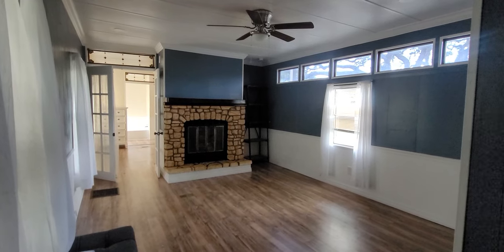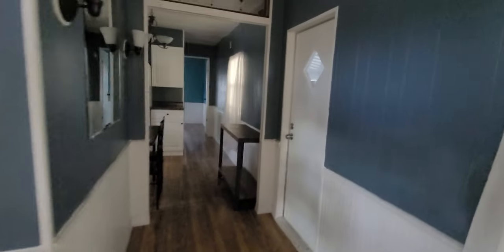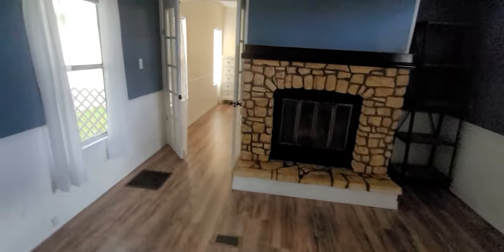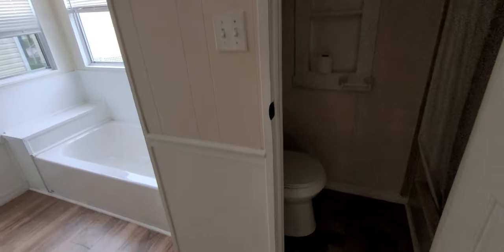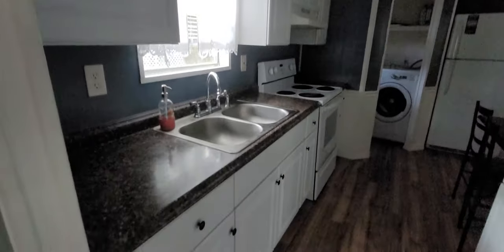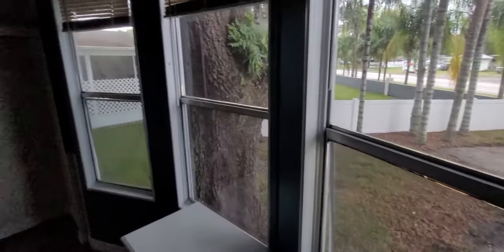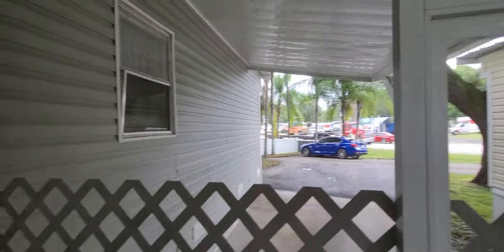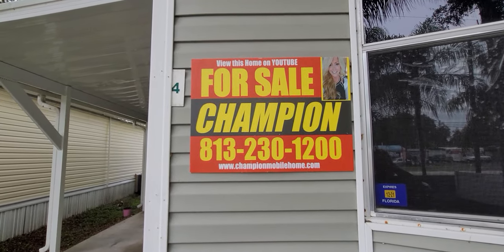SOLD SOLD CHAMPION RANCH OAKS ESTATES TOUR 11940 US N HWY 301 #4 Thonotosassa FL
30,000
2 bed, 2 bath, family park with no age restriction, remodeled split bedroom with fireplace